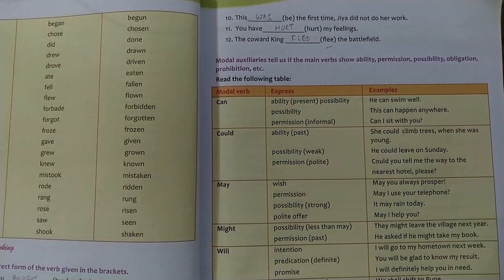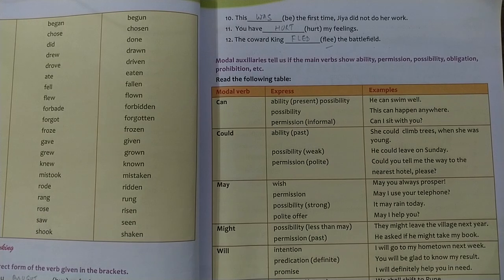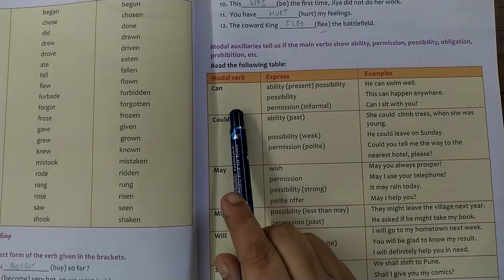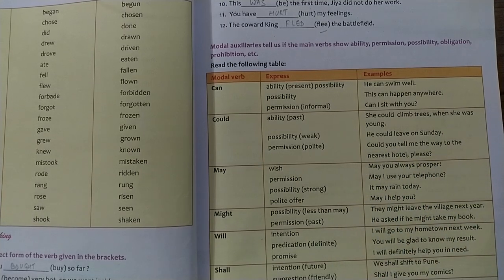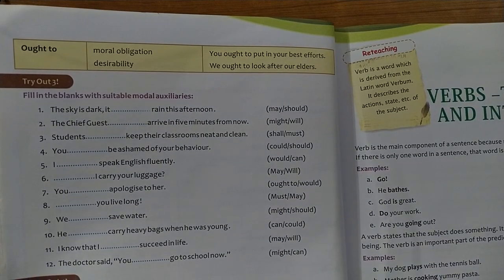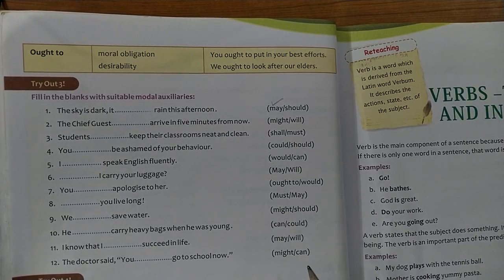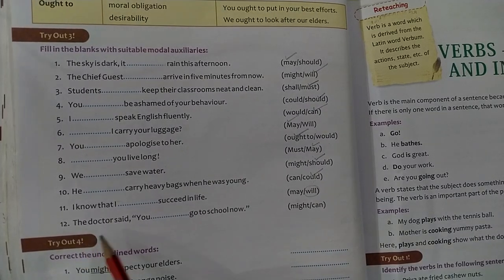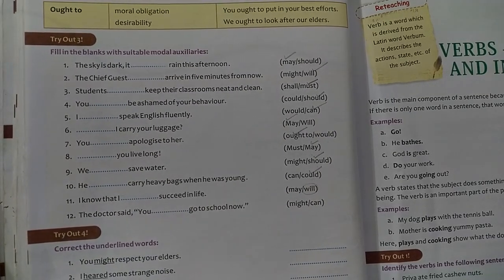Class 6,chapter 8,VERBS,part 2,superb English grammar,army public school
@2023education , explanation on modal verbs and try out 3 and try out 4